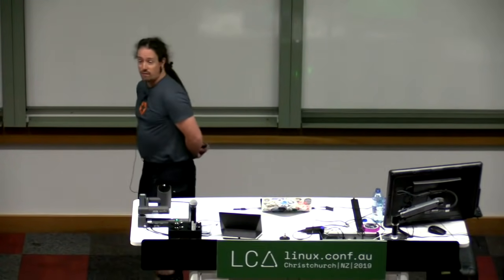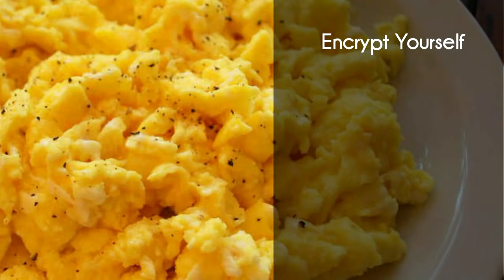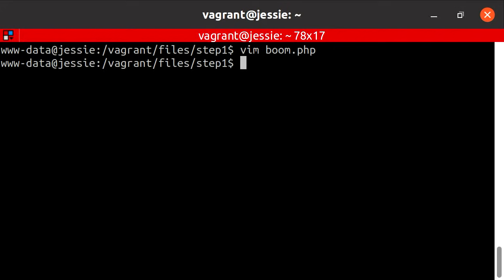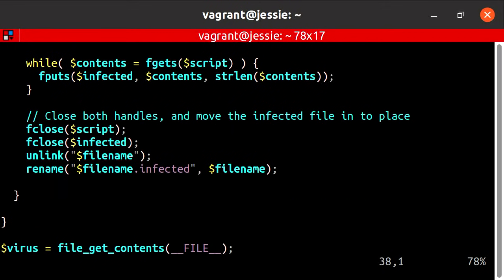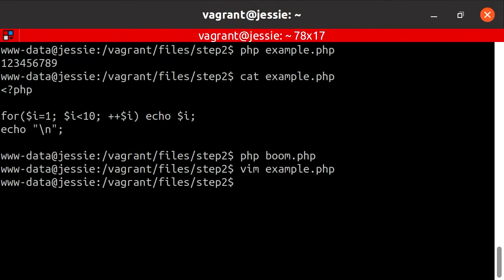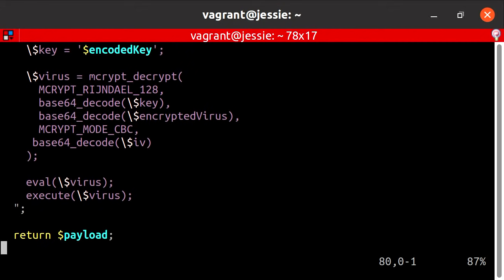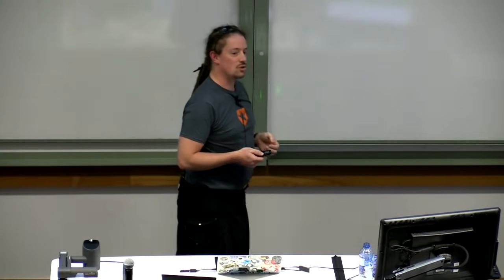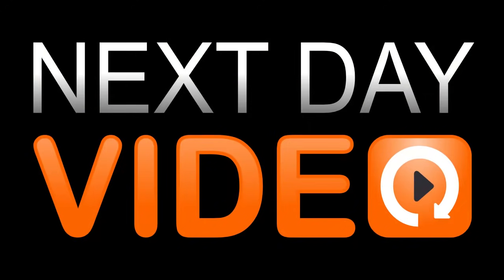Writing Viruses for Fun, not Profit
Ben Dechrai

Going viral hasn't always been considered good. Whether you're fighting the common cold, or trying to remove the ILOVEYOU computer worm from your corporate file server, two things are certain: your immune system is based on your gut health, and computers have really poor gut health.

Stopping viruses is hard. The main reason for this is that viruses are really clever. They've evolved over time to escape detection. Each previously detected virus allows the next iteration of the virus to become more resilient. The second reason is that your computer's gut health has to fight every virus, whereas each virus just has to find one immuno-compromised system to survive.

Let's work out how viruses hide. How to they sneak past the checkpoints. How they attach themselves to your system. How they fight detection, and removal. We'll look at aspects such as self-replication, cryptographic obfuscation, and touch on methods of delivery and infection.

Now that you're thinking like a virus writer, you can anticipate which areas of your applications need hardening. Just remember, we're doing it for good, not profit :)

This presentation will feature live demos of writing PHP viruses, and infection of willing targets. The theories apply equally to many languages, so an understanding of PHP is not required.